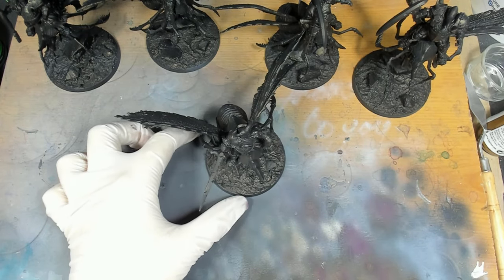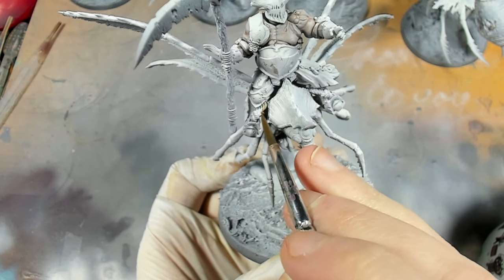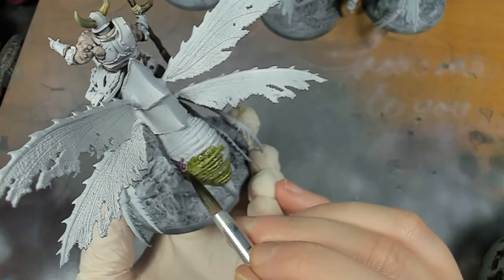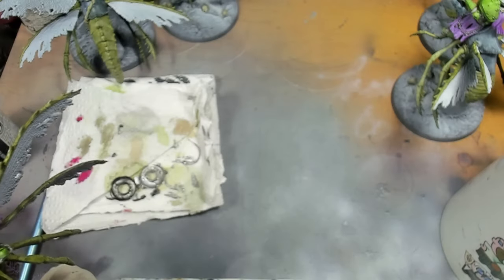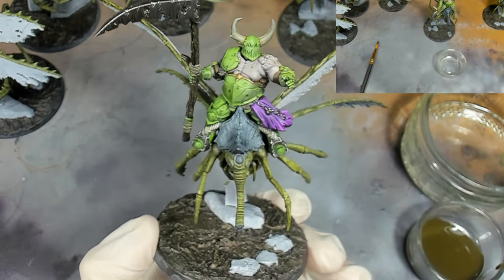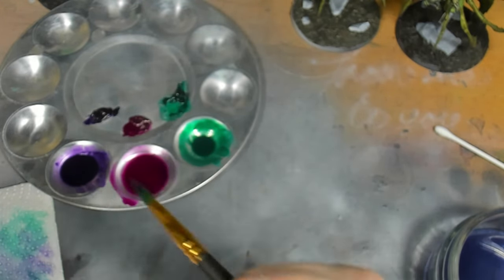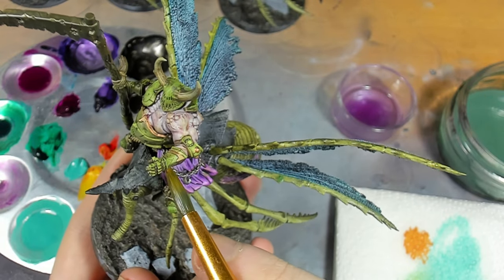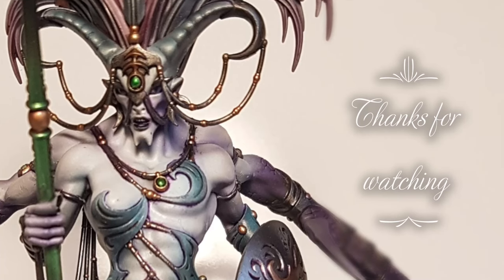Painting 3d printed Pusgoyle Blightlords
Hi all,

Here is how I painted my 3d printed Pusgoyle Blightlords.

Quite happy with the results and feel I can easily replicate it on future miniatures. I use a few inks in this process but any/all of them can be replaced with contrast paint or similar.